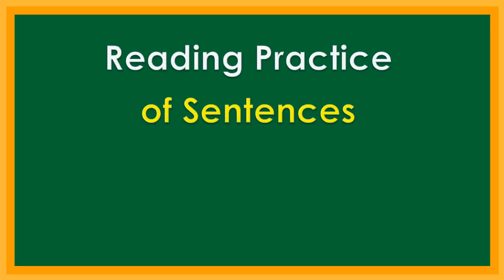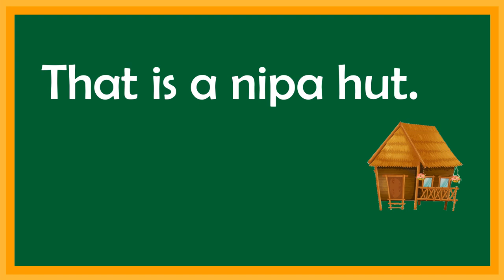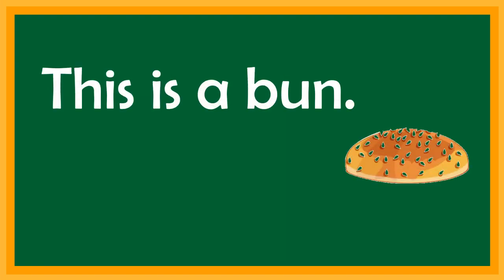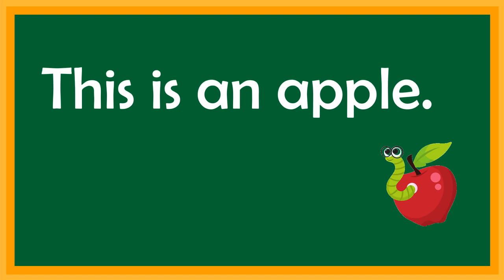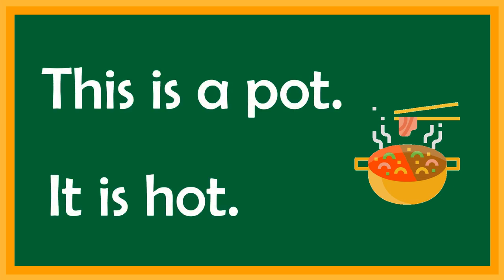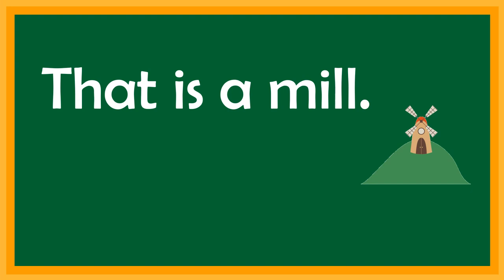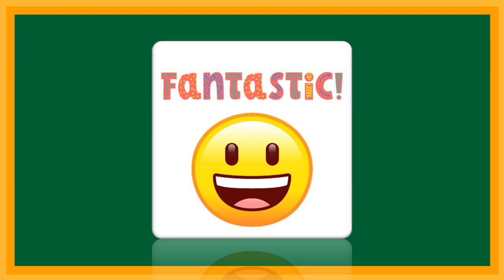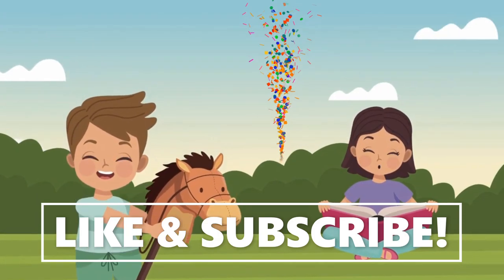SENTENCES #1 / Learn to Read Short Sentences for Kinder and Grade One / Improve Reading Skills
In this video, your child will be able to read short sentences and to develop his/her reading and vocabulary skills
See Filipino/Tagalog Version Here:  @BasaBata

Amazing Reading Program Parents Love:
This will help parents teach their children to READ IN JUST 12 WEEKS!
Miracle Sound Puts Any Baby To Sleep.
Works Instantly!
Potty-Training Book for Your Baby!
Proven Fast,  Fun,  Easy and Cheap!

Inside   @ReadKids
Sentences
Alphabets
Reading practice for kids
Phonics
Spelling words
Reading comprehension
Reading for grade 1
Short stories
Grammar
Science
Math
Bible verses